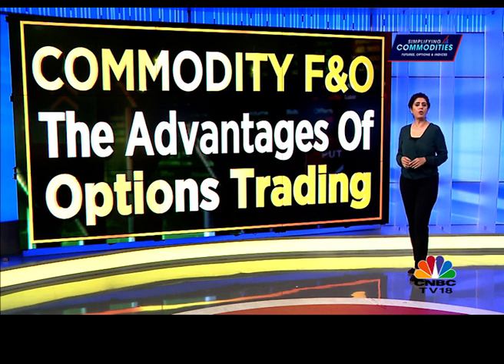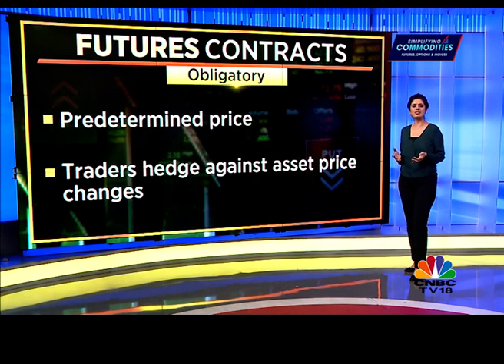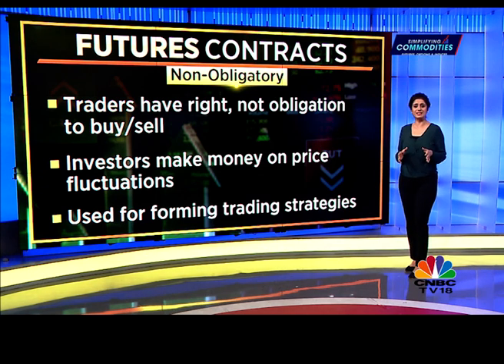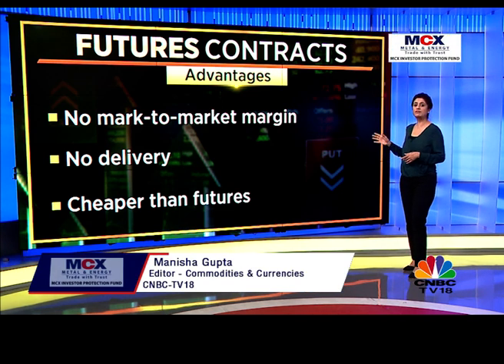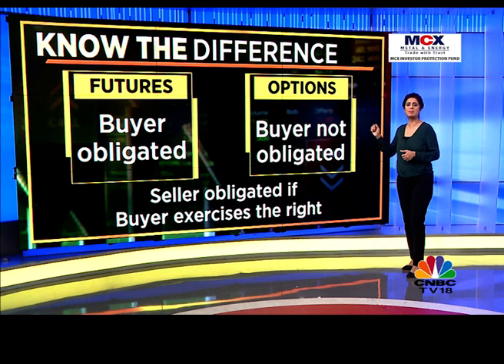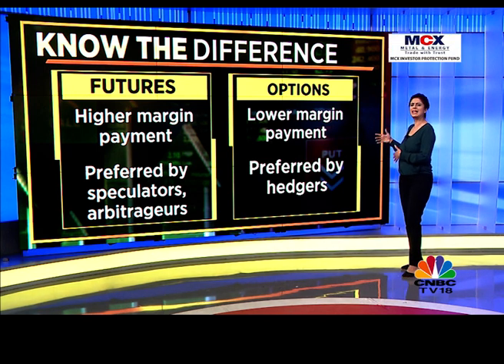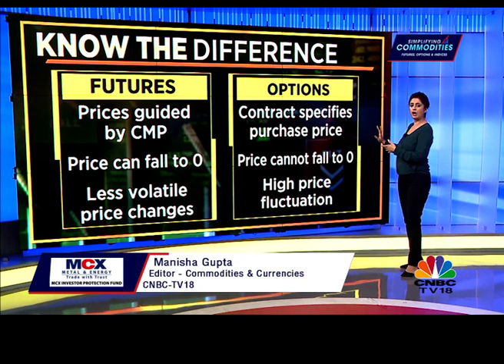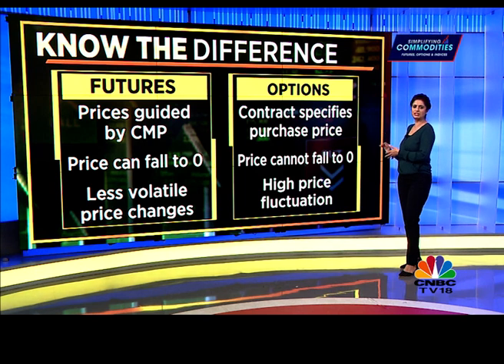MCX IPF & CNBC TV18 present Advantages of Options Trading